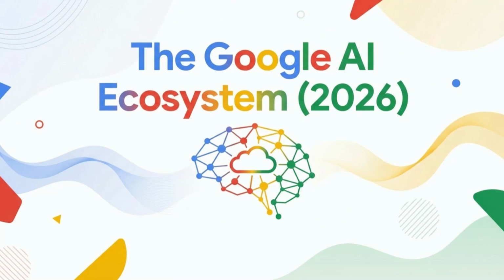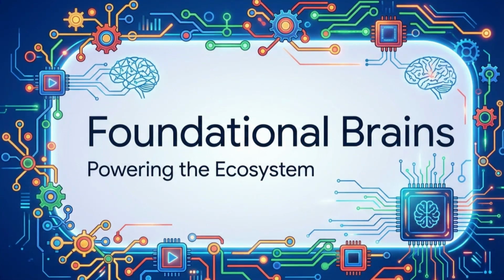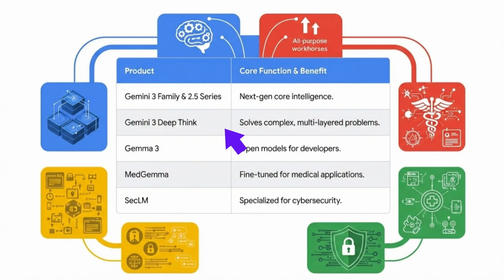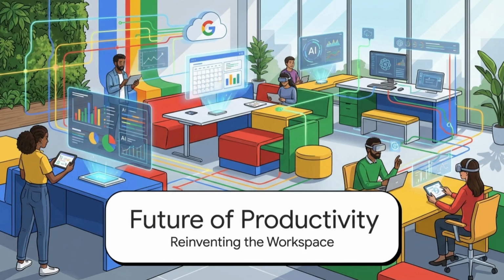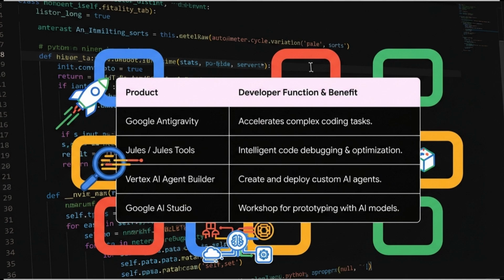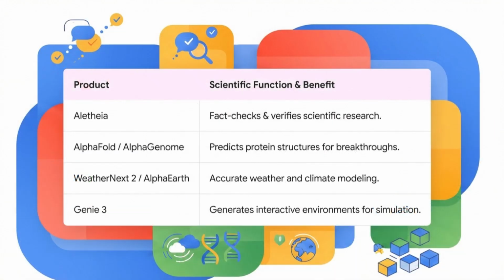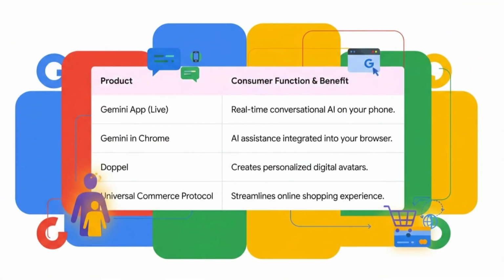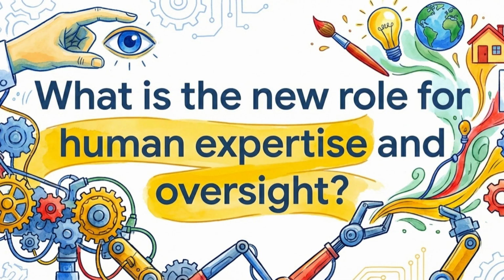Google AI Ecosystem 2026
Google AI Tools Portfolio (2026)

Google isn’t just building AI models — it’s building an entire AI ecosystem.

In this video, we break down Google’s complete AI portfolio, including:

• Gemini foundation models
• Open-source Gemma models
• AI agents and developer tools
• Imagen, Veo, and generative media systems
• Workspace AI integrations
• Vertex AI and enterprise platforms
• DeepMind research initiatives
• Consumer AI applications

From infrastructure to research to consumer products, Google is constructing one of the most comprehensive AI stacks in the world.